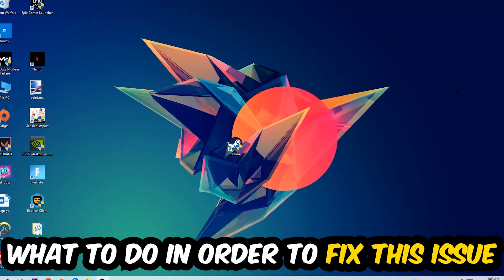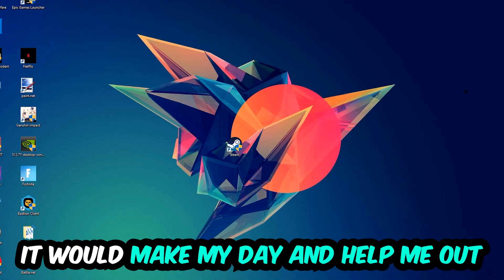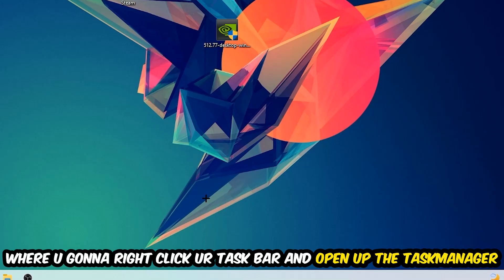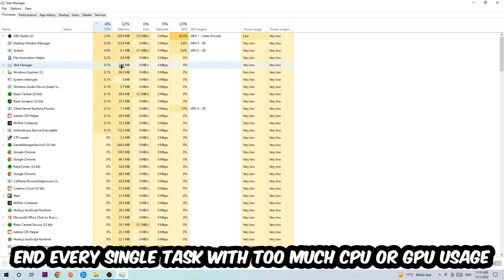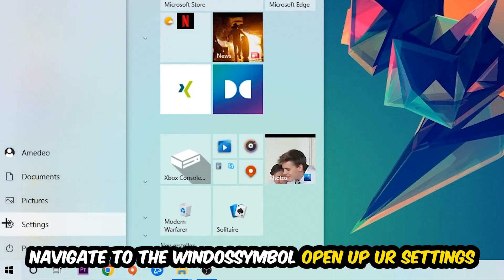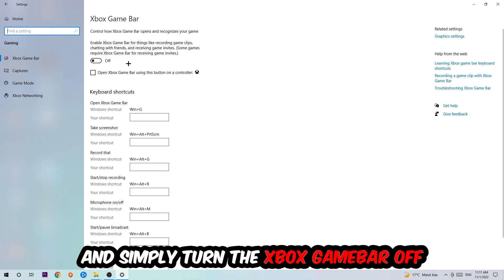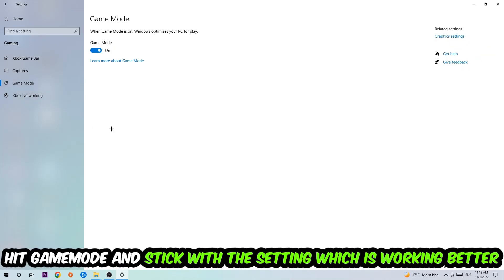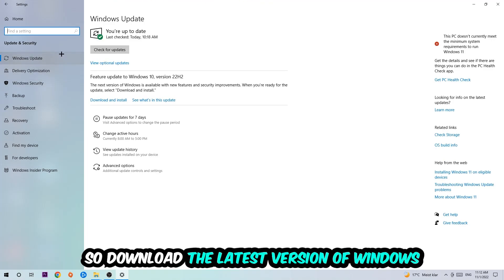Generation Zero – How to Fix Fps Drops & Stuttering – Complete Tutorial